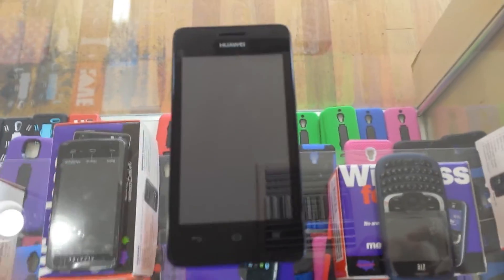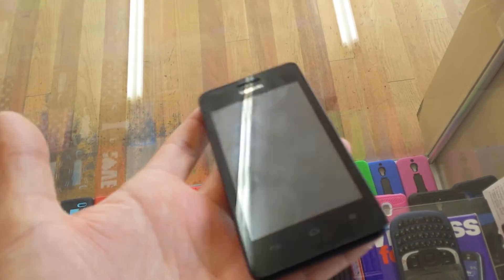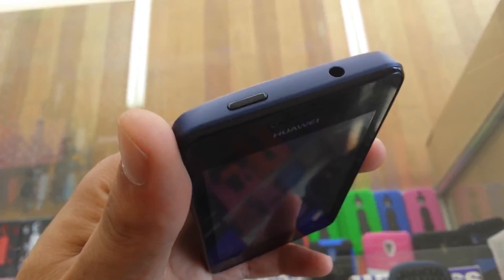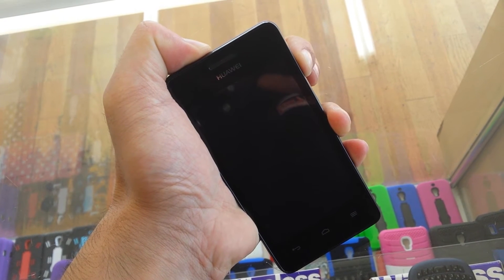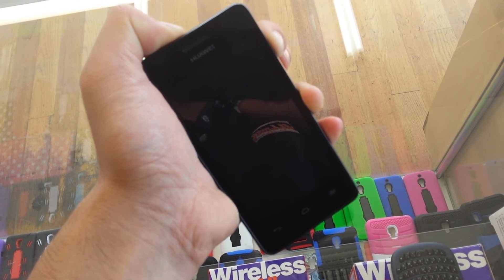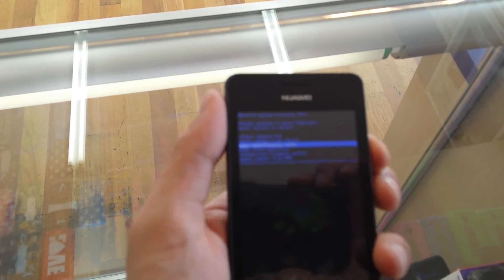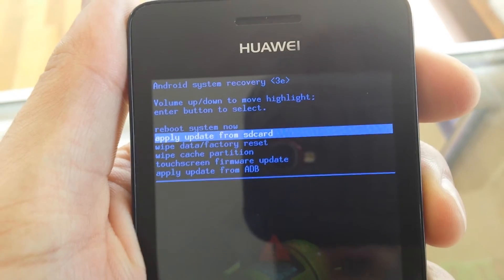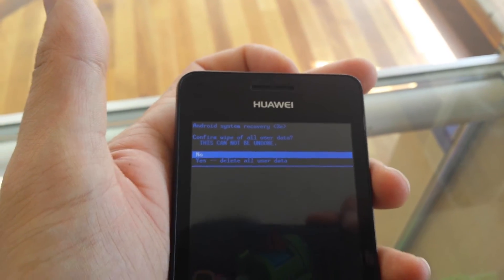hard reset huawei valiant Y301 Metro Pcs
this vedio shows how to make hard reset for huawei valiant for metro pcs